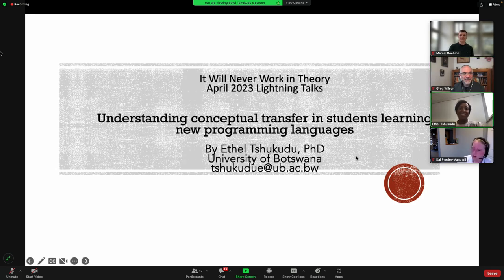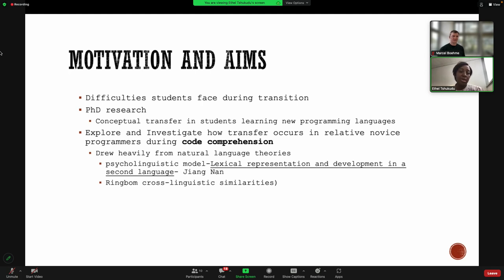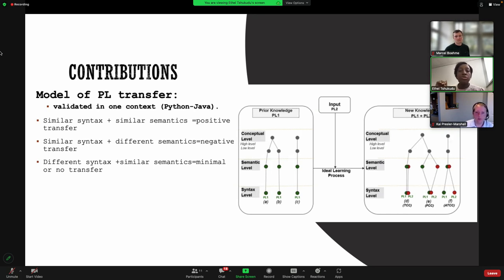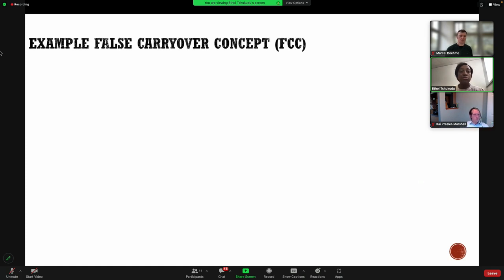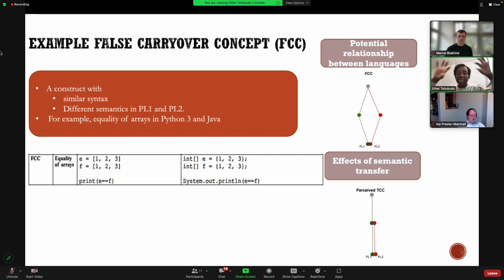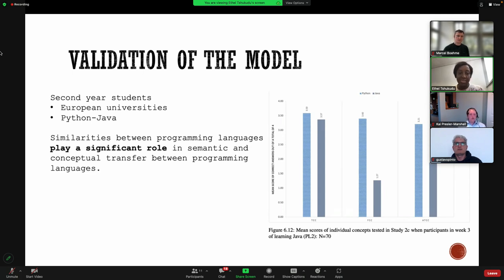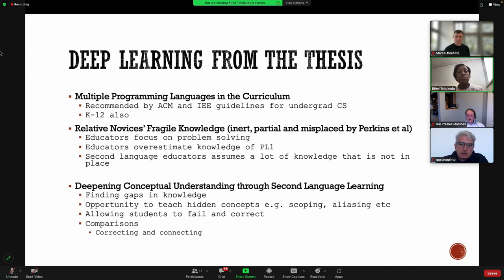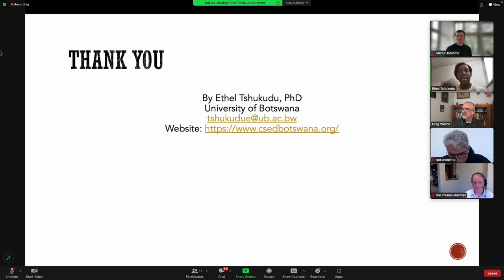Ethel Tshukudu: Understanding conceptual transfer in students learning new programming languages.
Ethel is a Lecturer at the University of Botswana and a Founder and Director of CSEdBotswana.